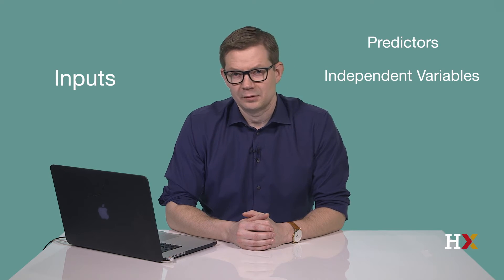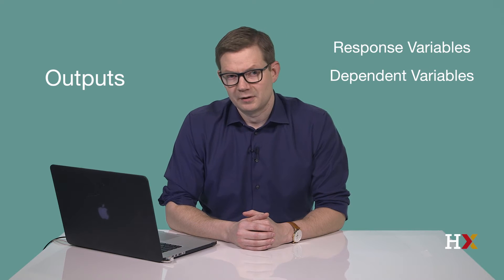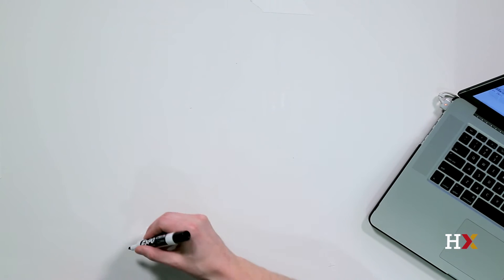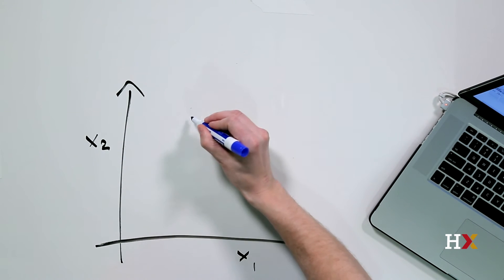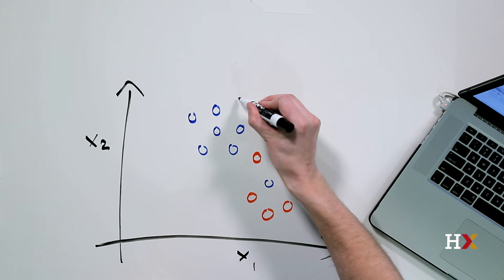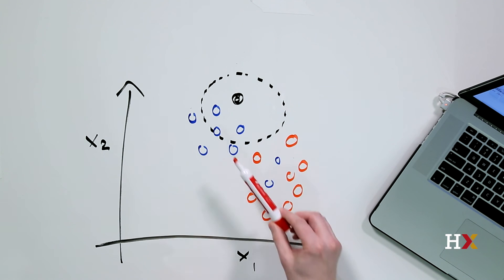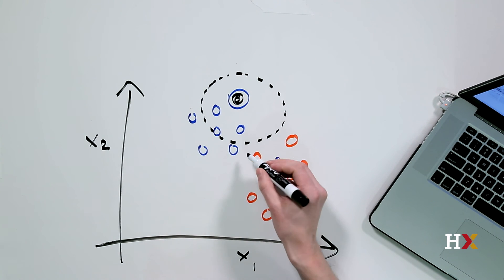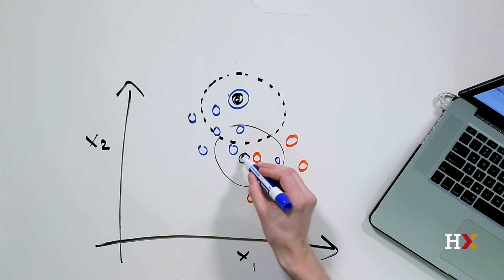HARUPRXX2016-V005300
DatPyv1x_s03_ss03_u01_c--_02022016_RC_v1fa_3.3.1: Introduction to kNN Classification_Branded-_edxmstr_v1.mp4